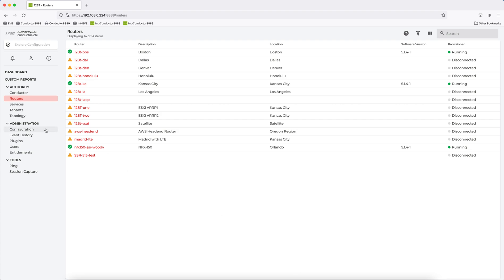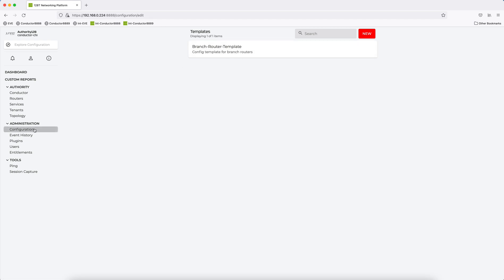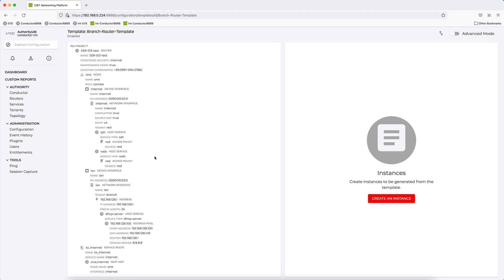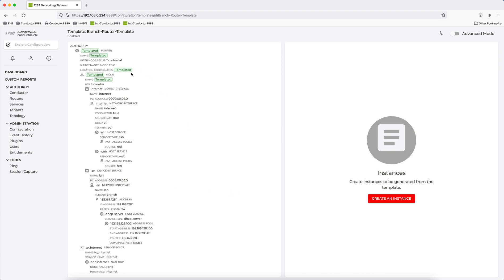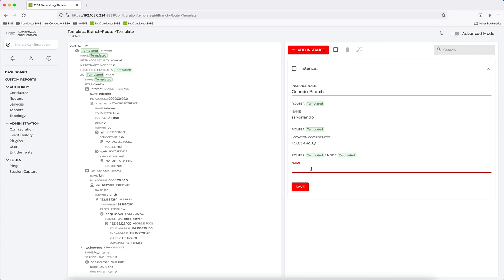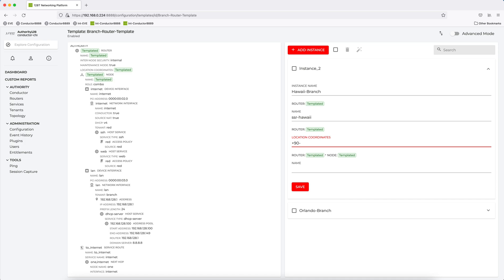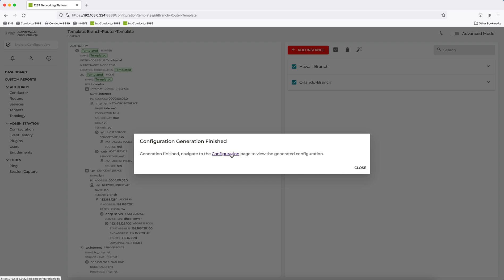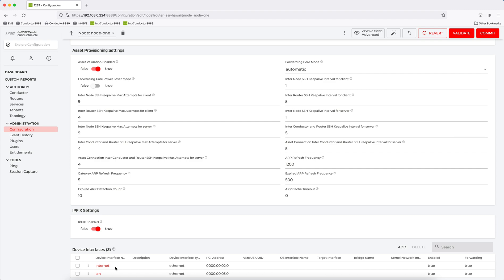Session Smart Routing Demo: Configuration Template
This demonstration shows how to build a configuration template for Session Smart Routers.